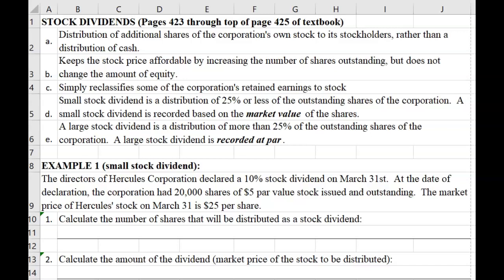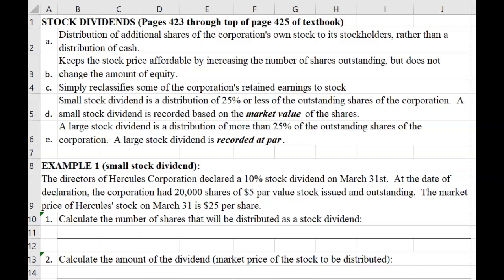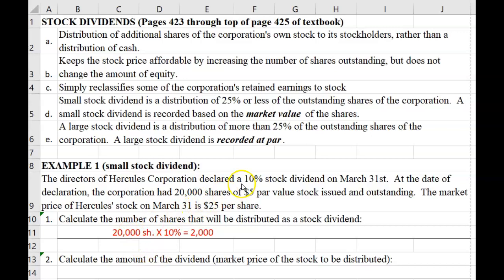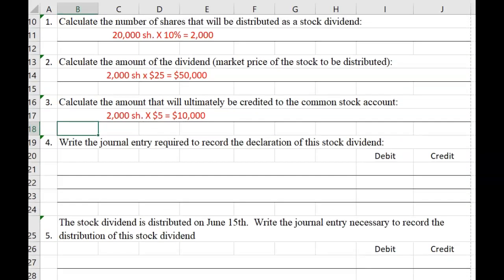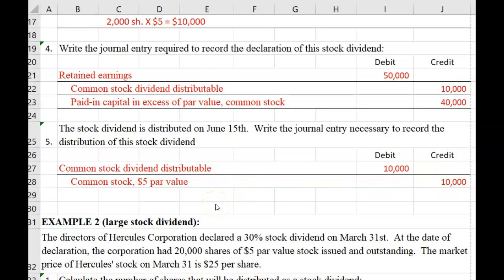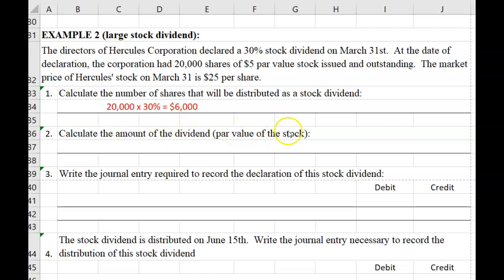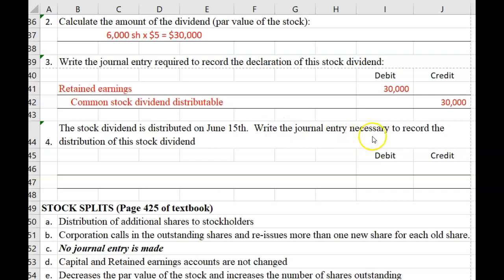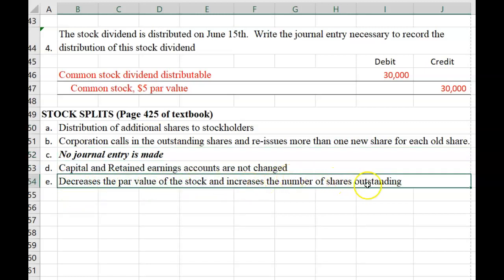ACCT 301 - CH 11-5